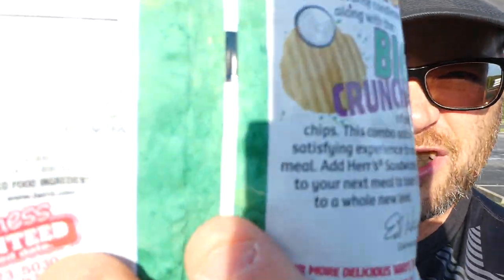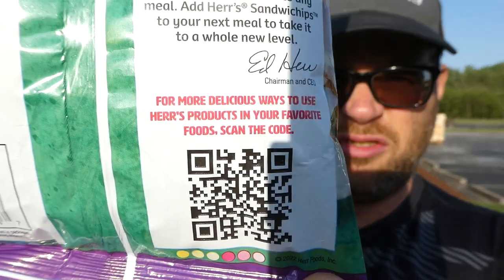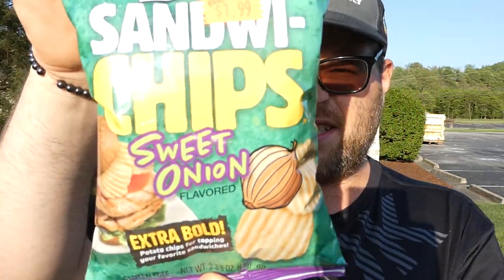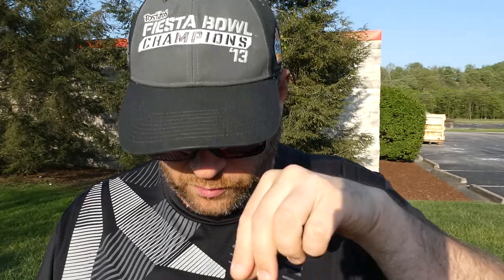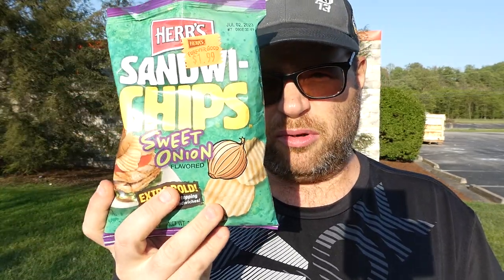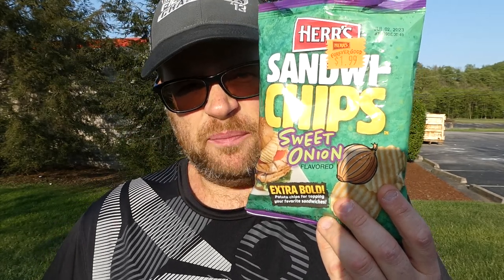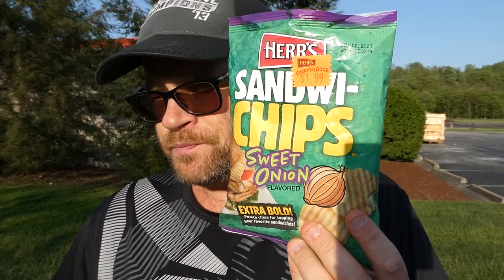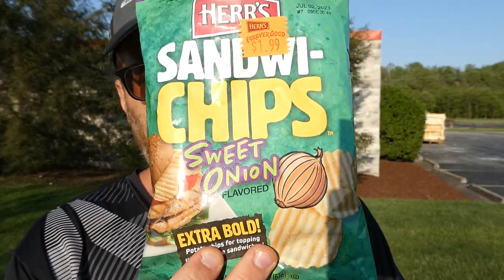Herr's Sandwi-chips Extra Bold Sweet Onion Potato Chips